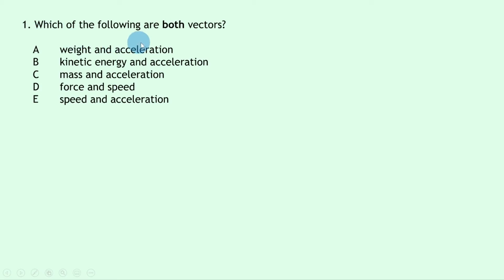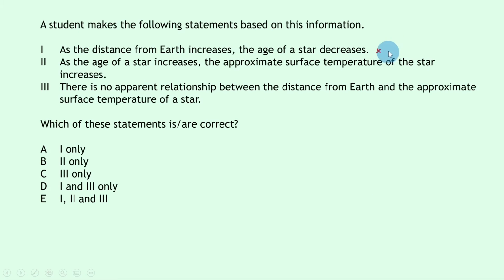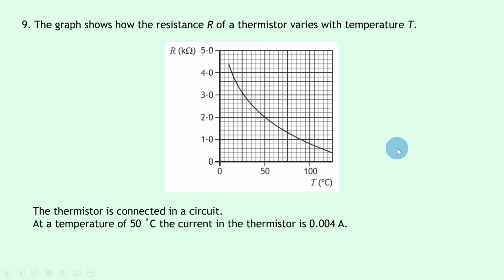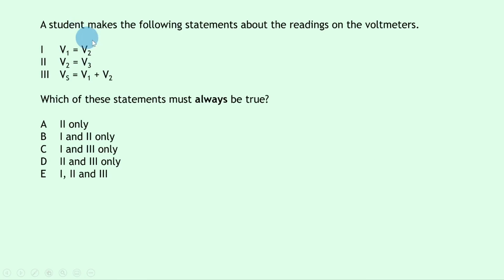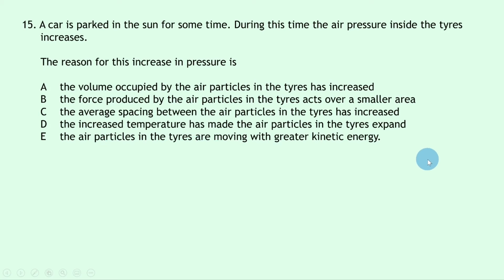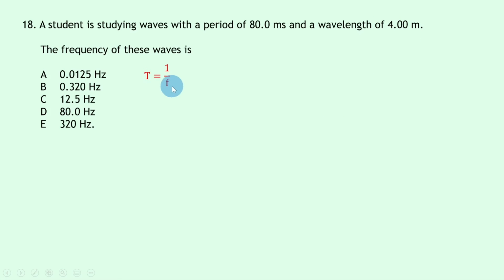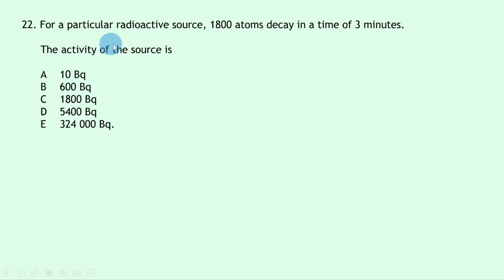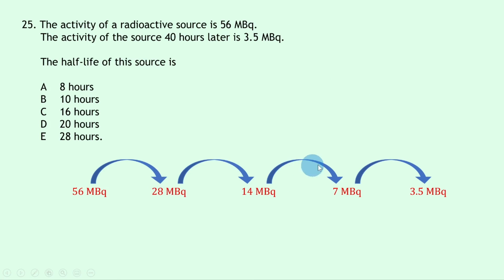National 5 Physics | SQA Past Papers | 2019 | Section 1 (Multiple Choice)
In this video, I go over the 25 multiple choice questions from Section 1 of the 2019 SQA National 5 Physics exam paper.

⏱️ Timestamps:
00:16 Dynamics (Q1-4)
03:27 Space (Q5-7)
07:13 Electricity (Q8-12)
14:21 Properties of Matter (Q13)
15:12 Unseen Formulae (Q14)
16:09 Properties of Matter (Q15-16)
19:28 Waves (Q17-20)
23:24 Radiation (Q21-25)